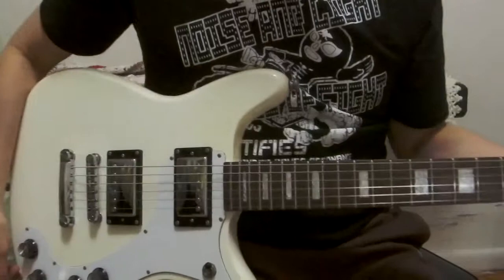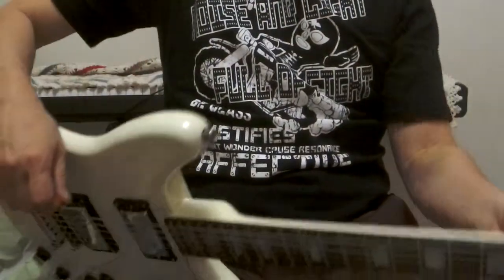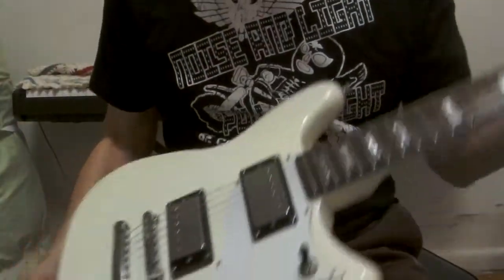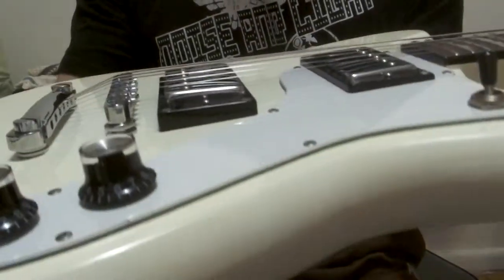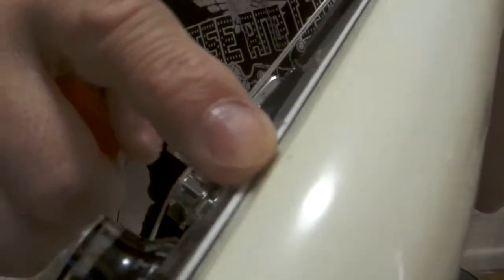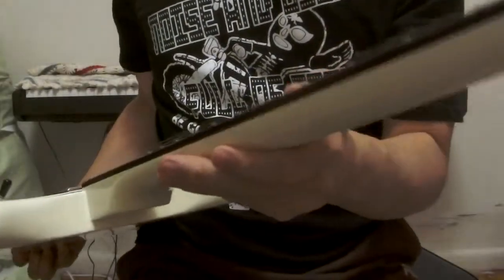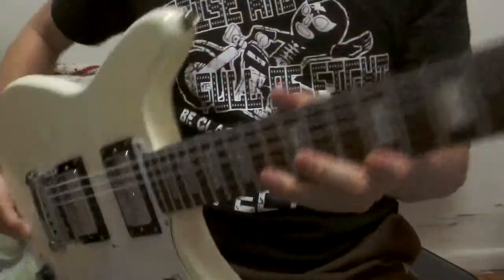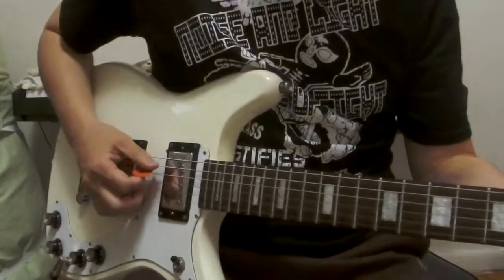Epiphone Limited Edition Wilshire Electric Guitar 😎White Sound Check & Demo Part 1 5/14/15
Epiphone Limited Edition Wilshire Electric Guitar White
Clear Sound